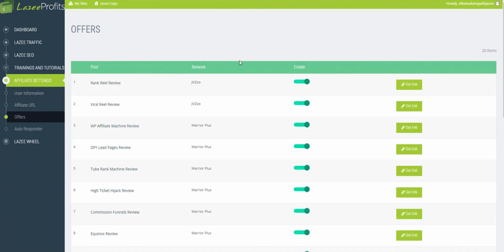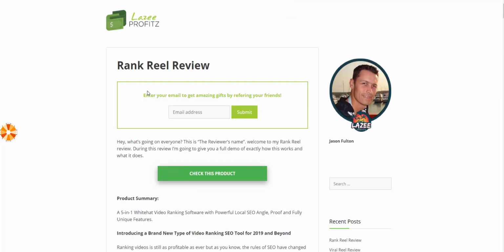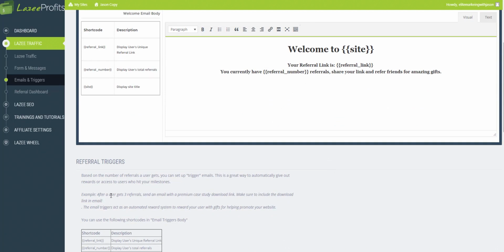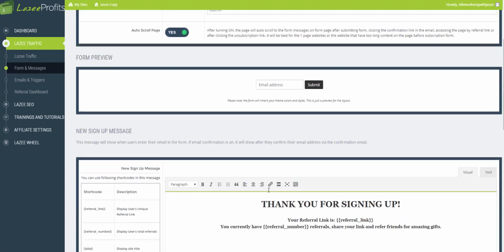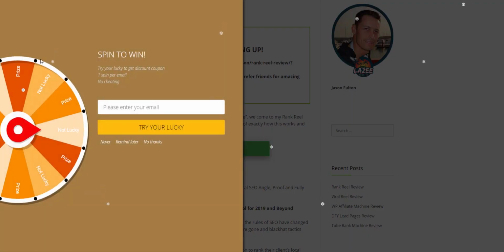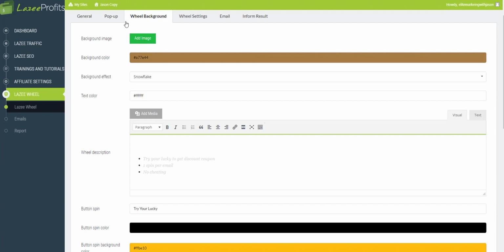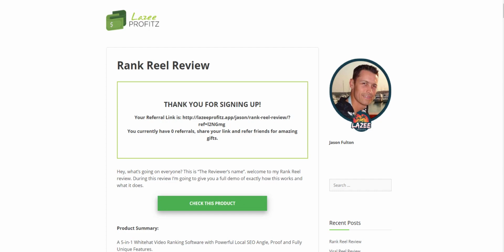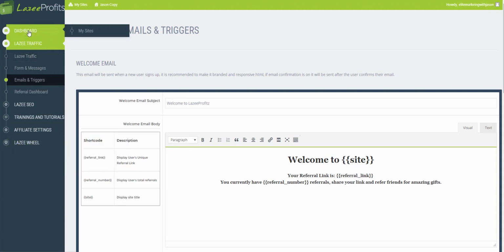Lazee Profitz Review 🎯Demo🎯 Lazee Profitz Review (Mosh Bari & Jason Fulton)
Lazee Profitz Review! What's inside Lazee Profitz? With their experience, they've come up with this unique product which will cut off any hassle required to create a Passive Income channel. The best part is that these TWO Super Affiliates Use This Exact LAZEE PROFITZ System To Create 1-Click Affiliate Sites In Just 60 Seconds To Get Unlimited Traffic & Commissions and now it's your time to reap profit as they do! It saves you from creating a website from scratch, writing a long piece of content and hunting for the right offer to promote. Please watch my Review of Lazee Profitz to know more about this product.

Lazee Profitz Review - Lazee Profitz System is your way to passive income as it covers all four major concerns of every marketer and business owner trying to scale up their business online.

The first concern is to get traffic and being able to get traffic for the lowest possible price, for the least amount of effort or even FREE is the #1 goal of every marketer.

The second concern is Content, as content is what every website is built around, real content that you can use for SEO to get more traffic, organically.

The third concern is creating affiliate websites as earning commissions from passive traffic and content is the best and easiest way to go from $0 to $500 per day - but building these sites is a painful process.

Last and fourth concern is creating high converting funnels as all the last mentioned 4 KEY ELEMENTS is all you need for passive income.

And that is what exactly Lazee Profitz is offering you today! It comes with pre-made solutions for all four major elements one needs to start their passive income journey. it comes with four different dedicated system which works simultaneously on auto-pilot and does not requires any prior knowledge or experience of Internet marketing or technical knowledge. With no-coding and simple graphical interface it can be used to by anyone who's interested with the idea of passive income. It is also much tested by the beta users and they are also showcasing some astonishing results gained by using this system.

To understand all this four-in-one system please watch my video review mentioned above.

If you're enjoying this Lazee Profitz Review and want to learn more about Lazee Profitz, check out my in depth video review above!

Lazee Profitz Review, Demo & $3275 Bonus

- Art